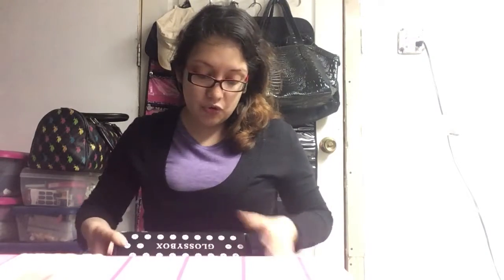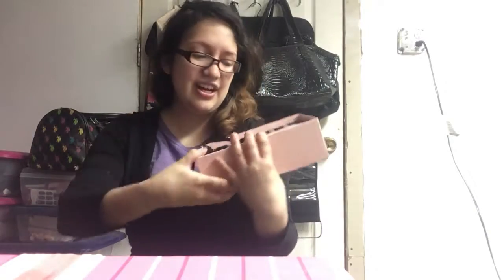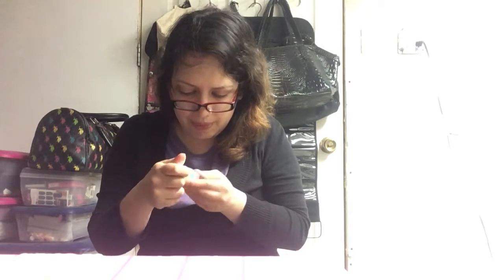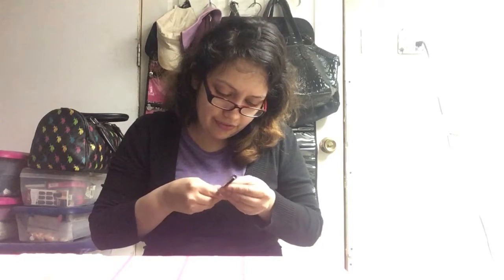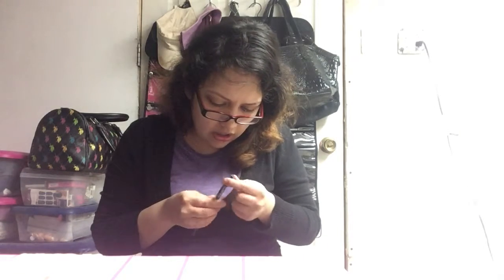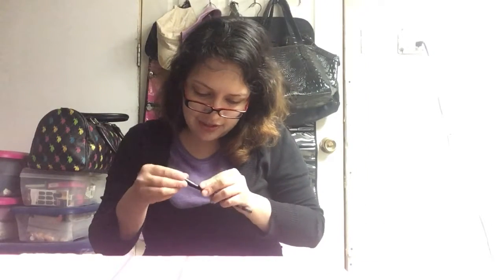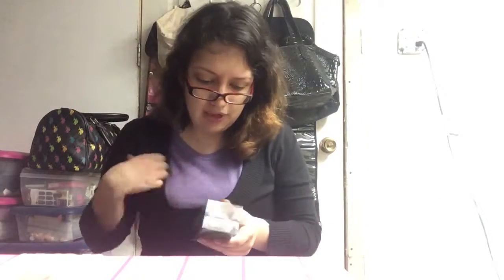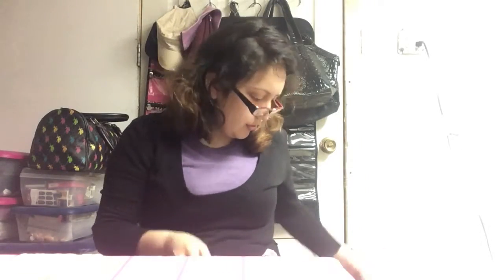Glossybox May 2017 Review